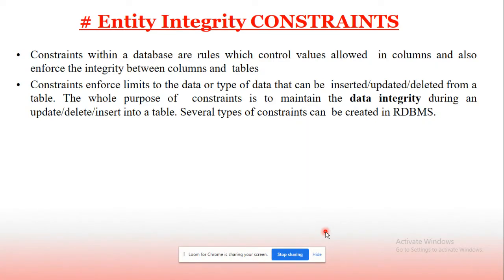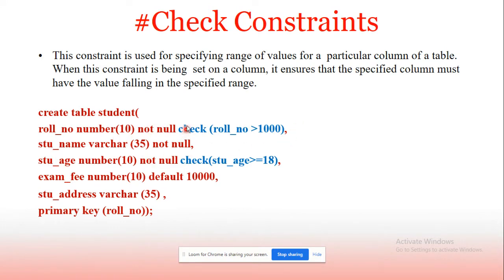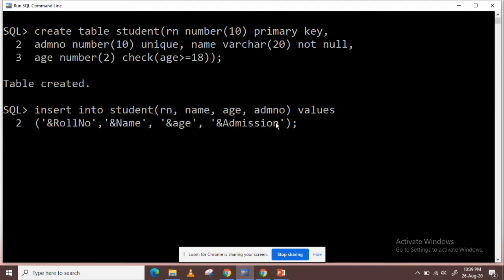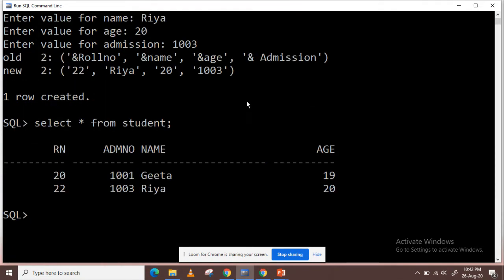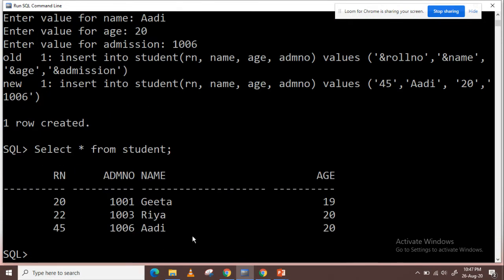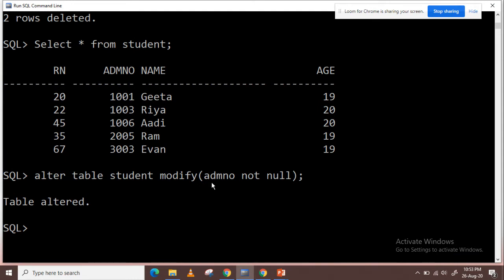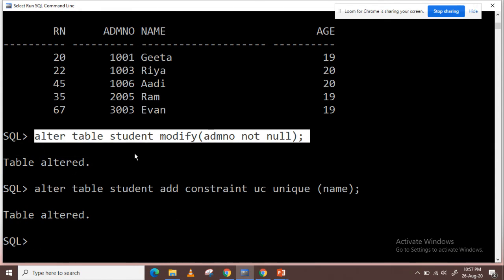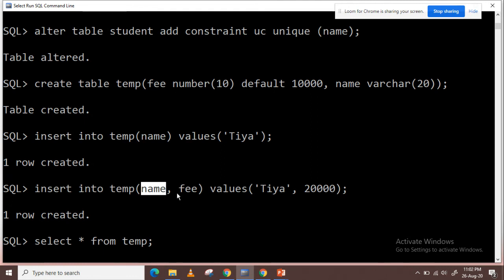DBMS Practical - 3 | Entity Integrity Constraints | Unique | Not Null | Check | Default Constraints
Creating table and inserting values into the table.
Referential Integrity constraints.
Defining Primary Key Constraint.
Defining Unique, Not Null, Check and Default Constraints